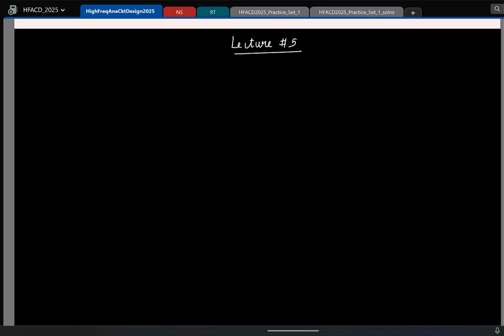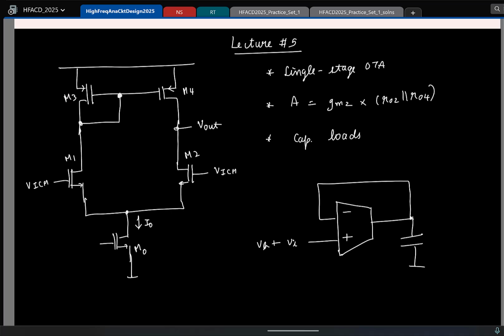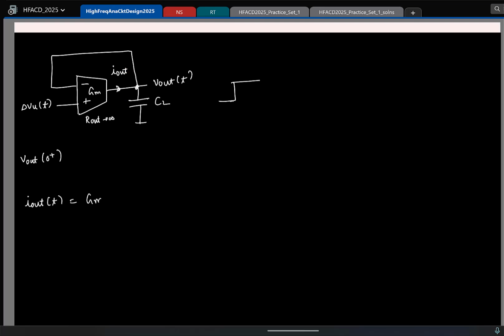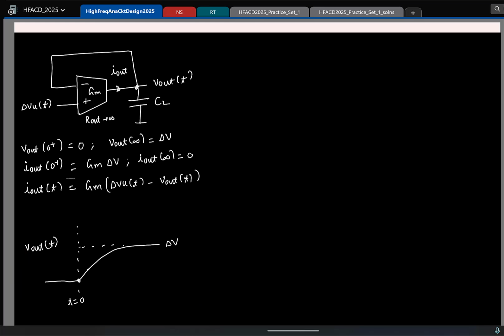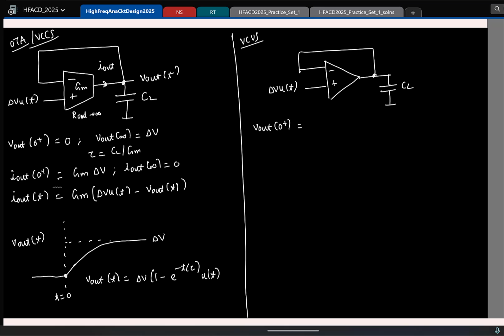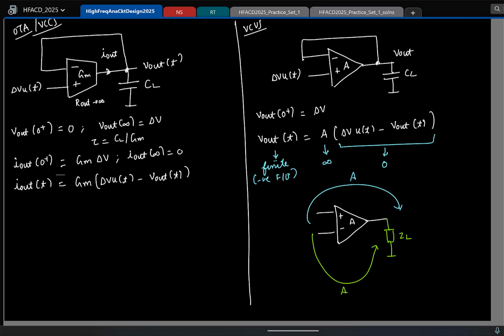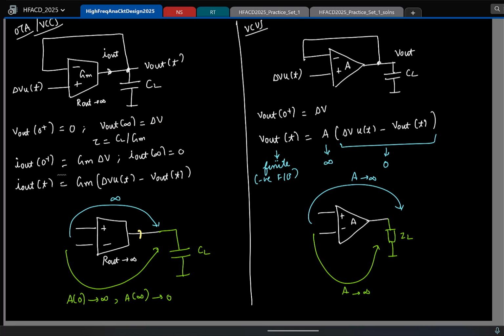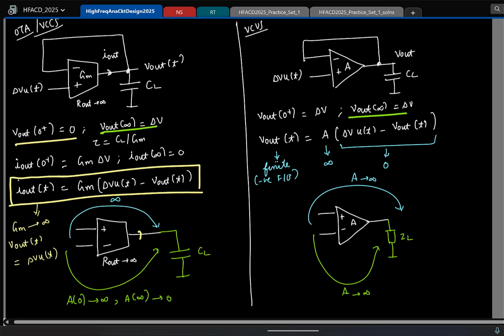Lecture 5(1): Step response of a VCCS vs. VCVS in negative feedback with a capacitive load